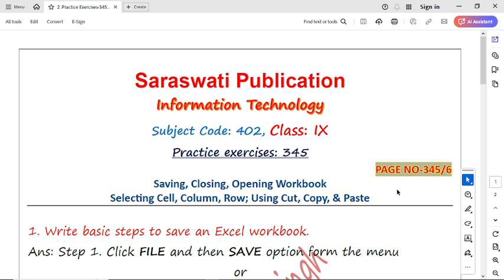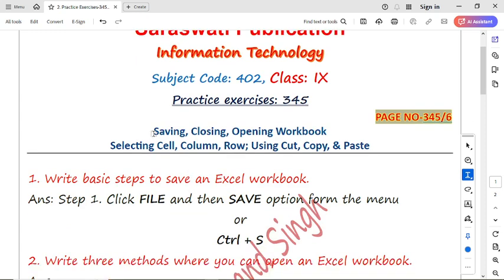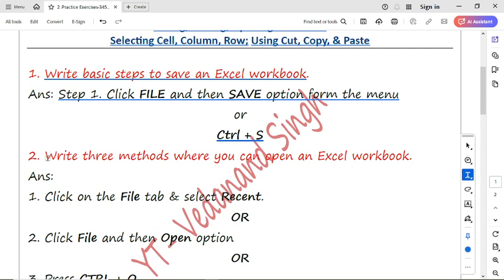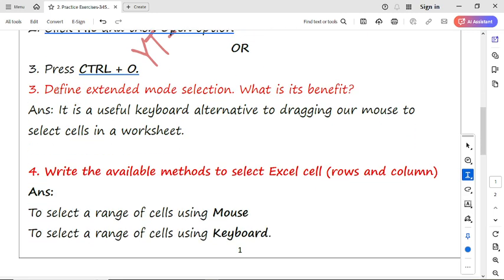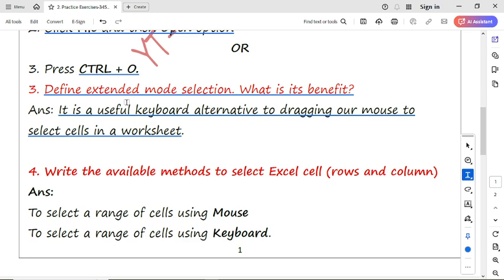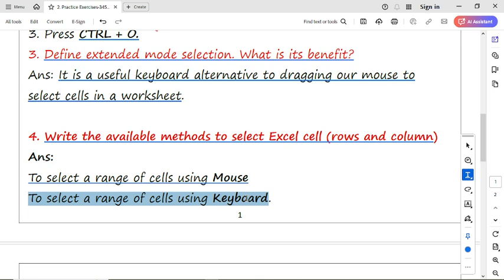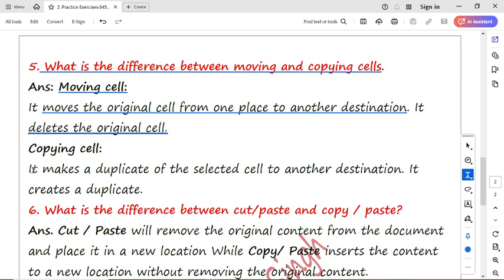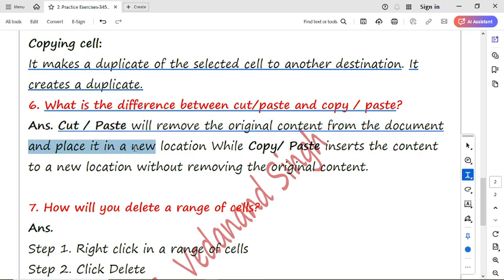Electronic Spreadsheet Question Answer | Exercise 345 | Class-9th IT 402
S-U-B-S-C-R-I-B-E  ➽
Description / विवरण –

JAI HIND
जय हिन्द